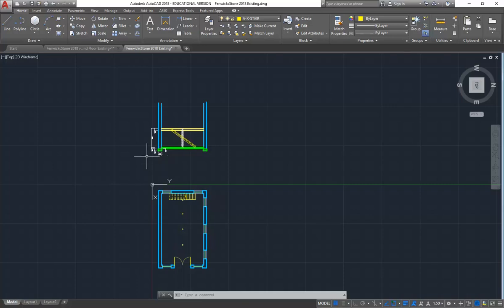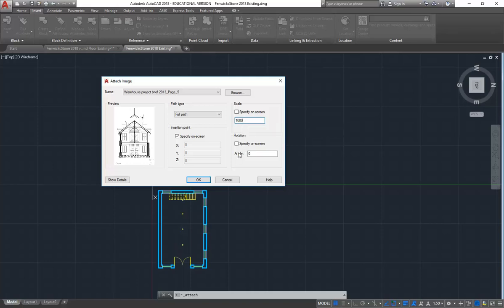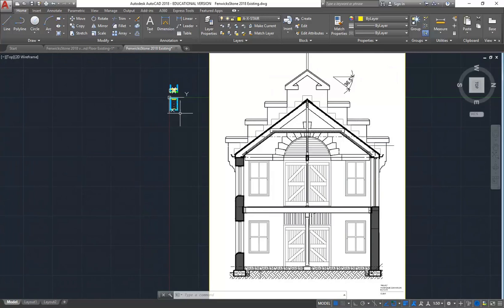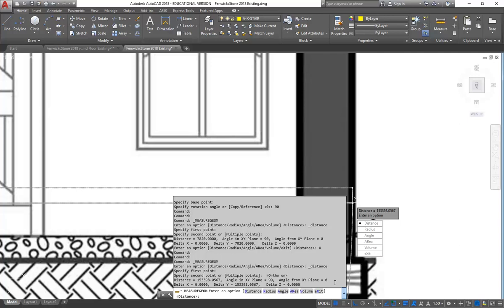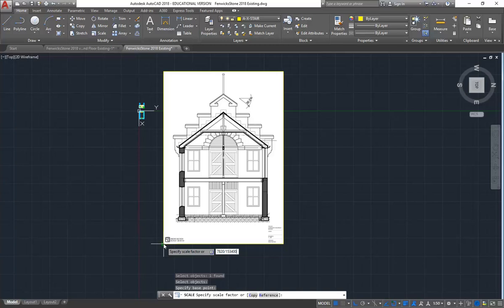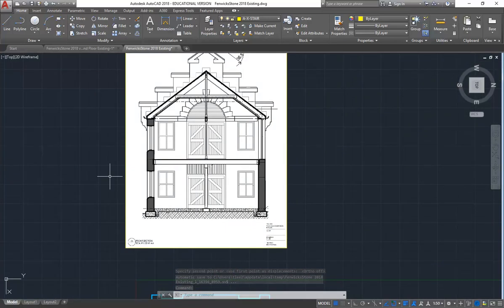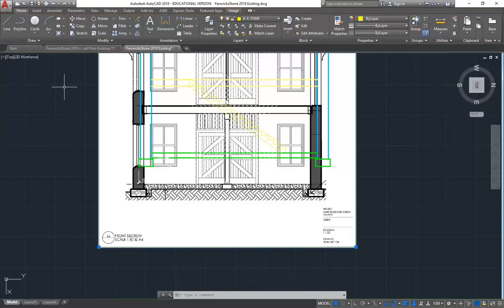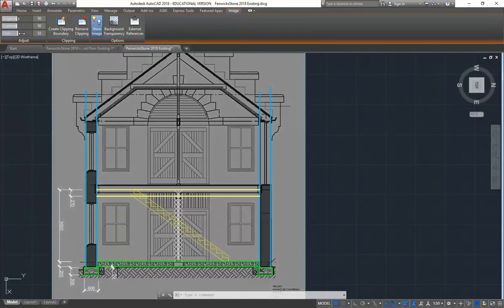Construction 1 05 Insert and Scale Image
AutoCAD tutorial showing basic section setout wit an image reference